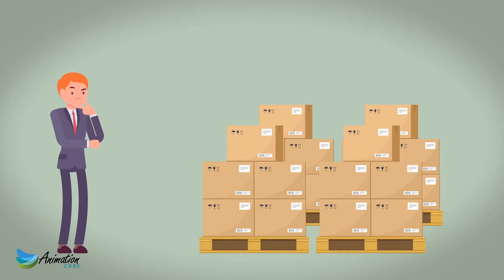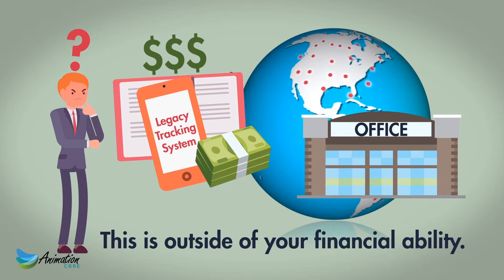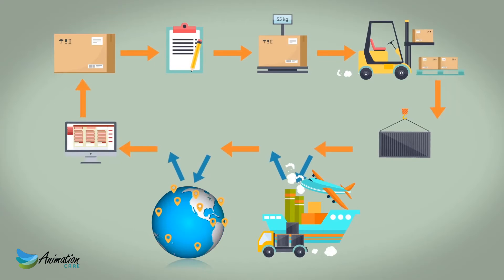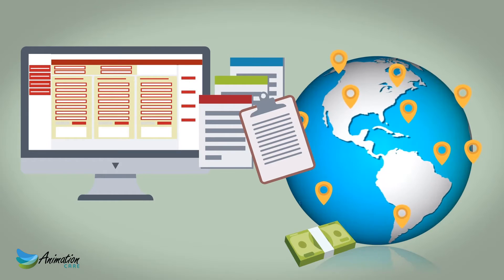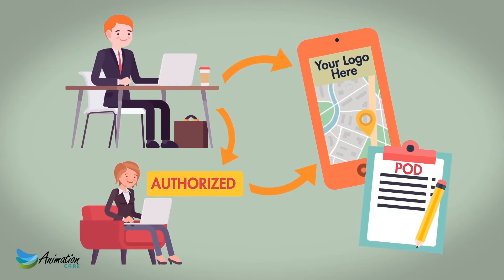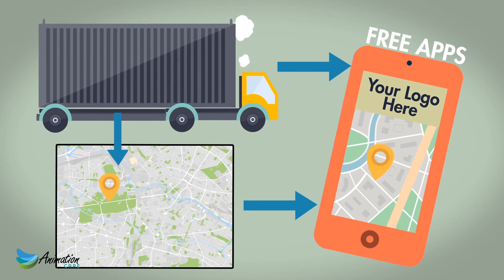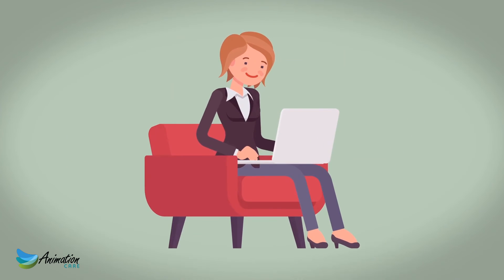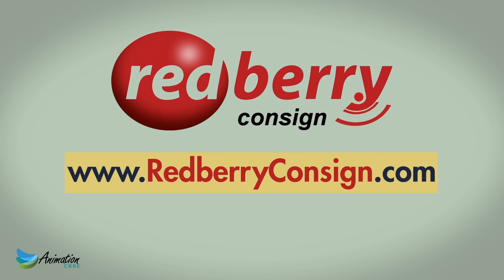Redberry Software 2D Animation